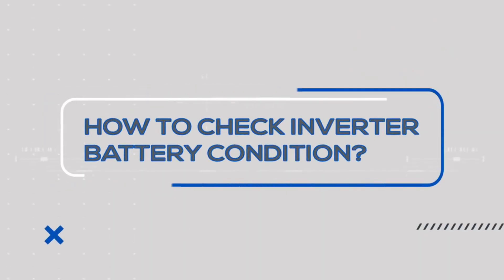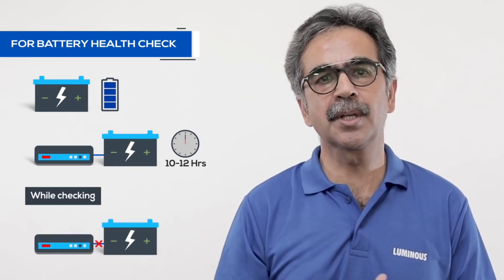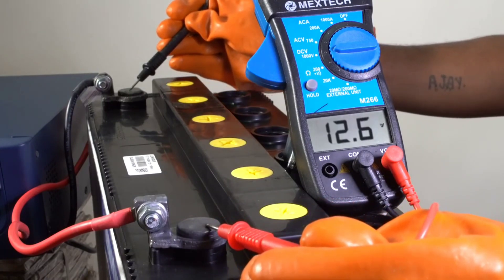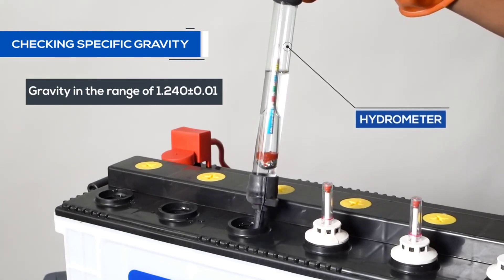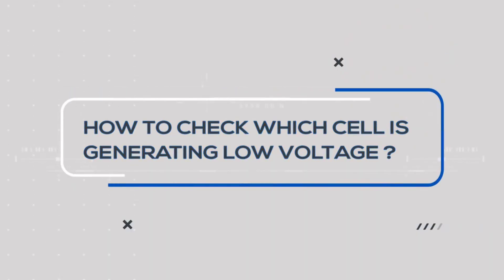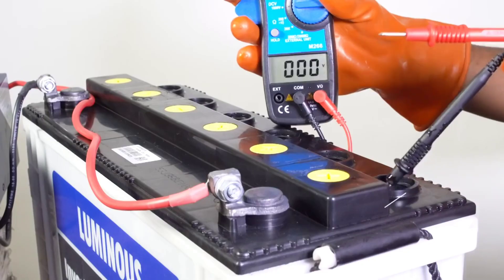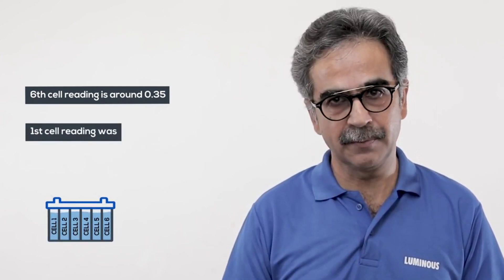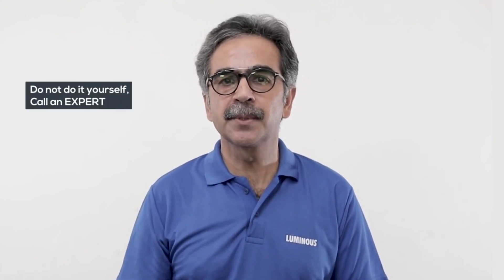How to Check Inverter Battery is Working? Luminous Expert Advice on Inverter Battery Health